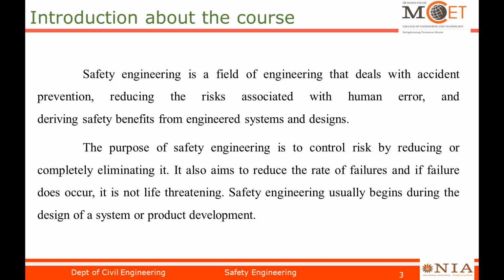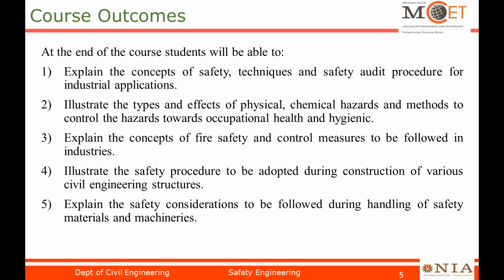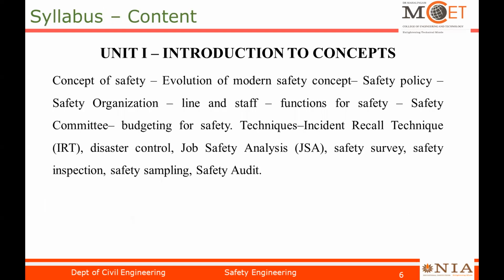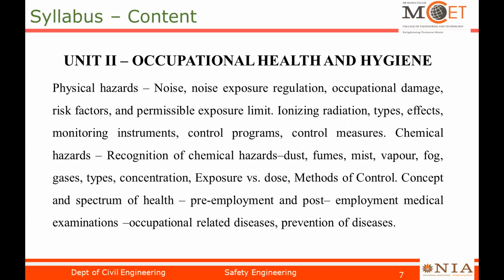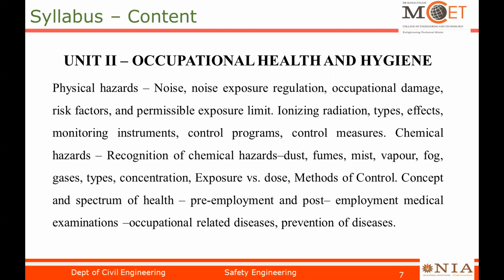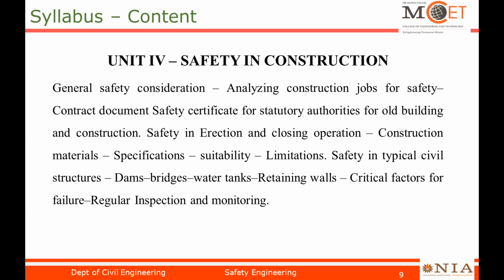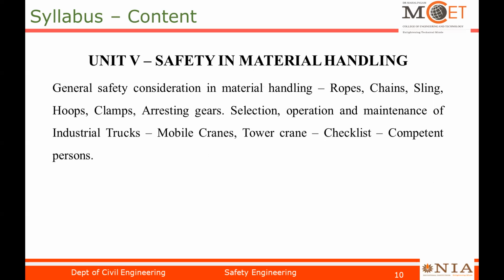19CEOC1002 Safety Engineering